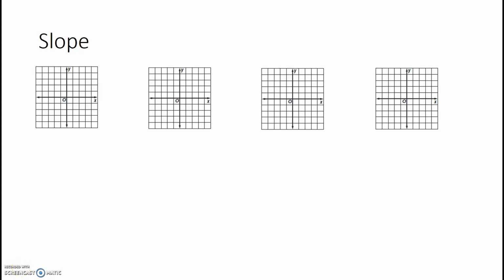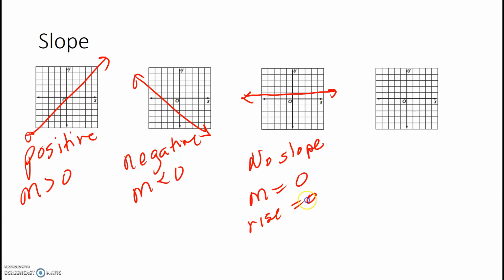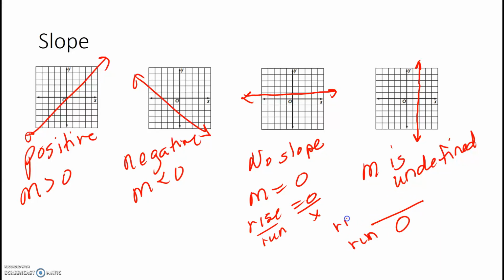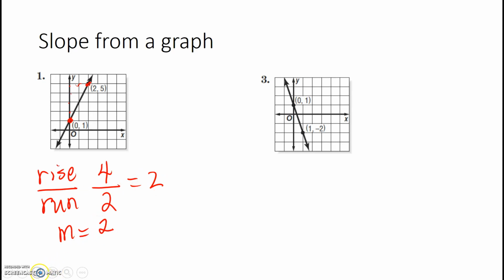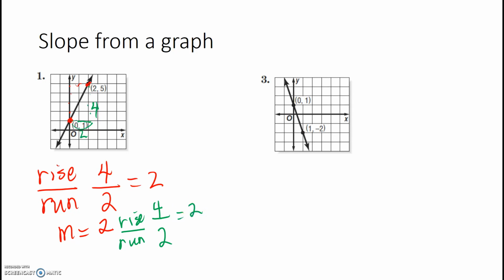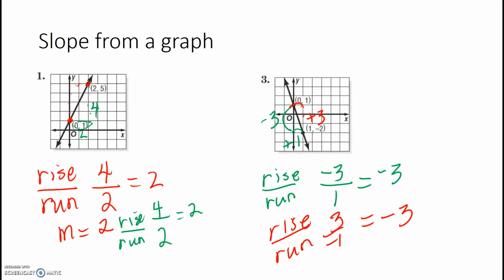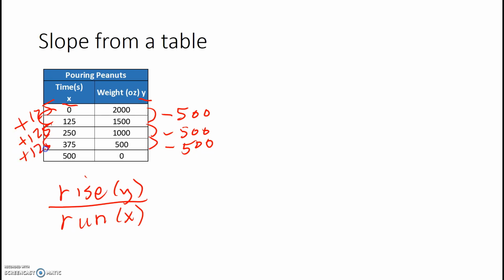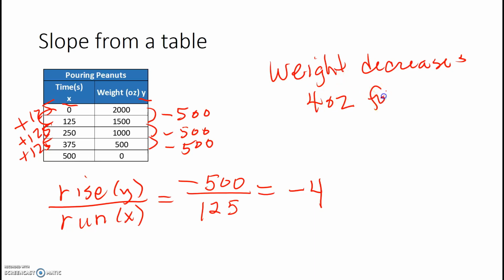4-1 Slope from Graph & Table